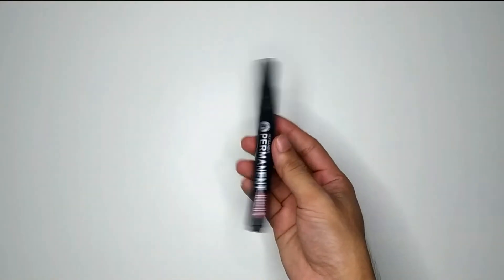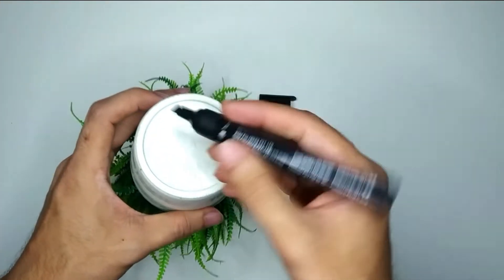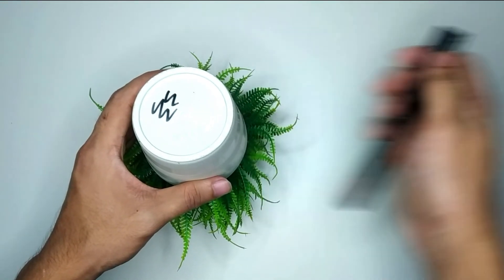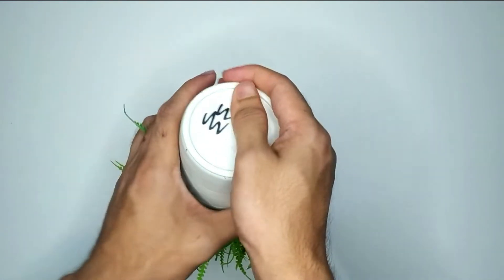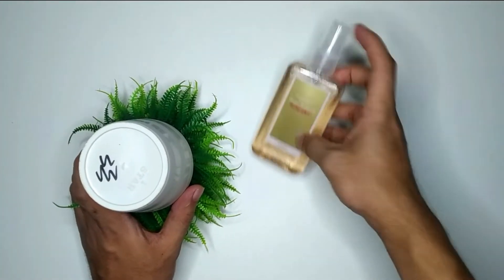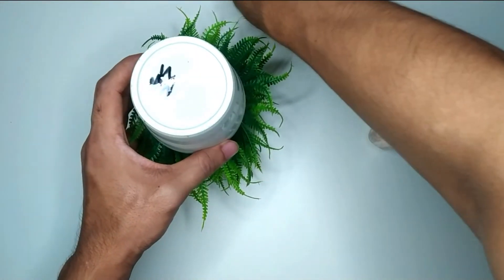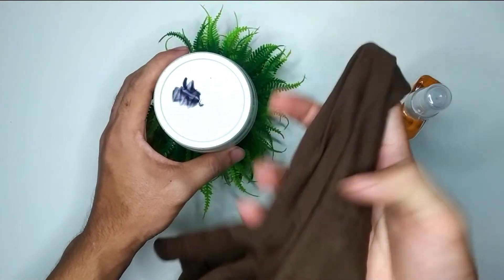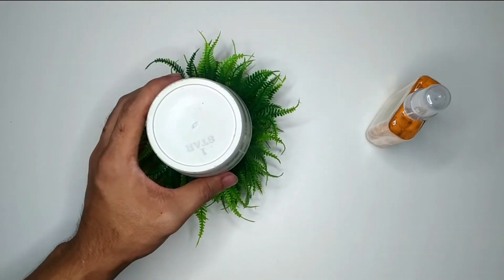How To Remove Permanent Marker From Plastic